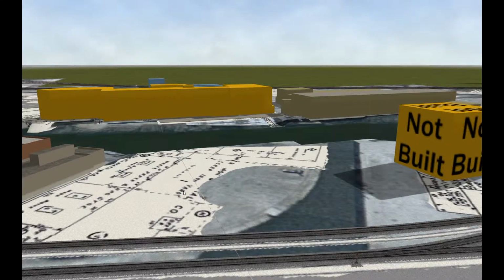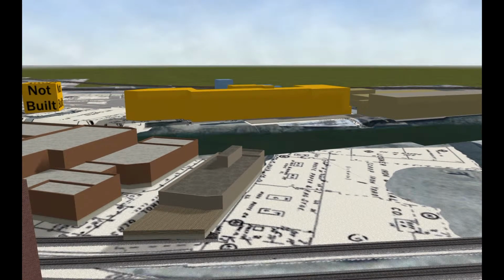Making the model part 4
Adding a couple of temporary textures so the model can be loaded into an Open Rails route and viewed in its proper context..